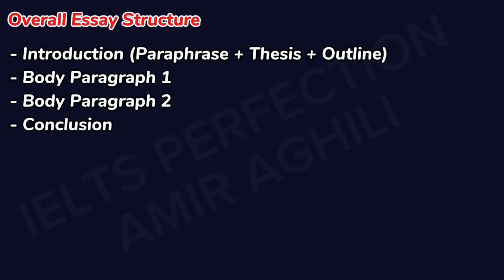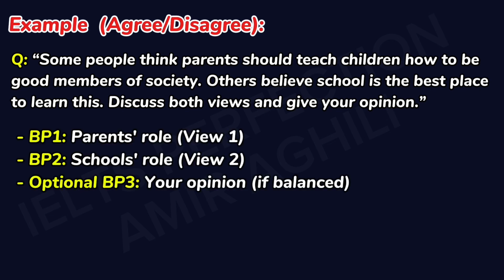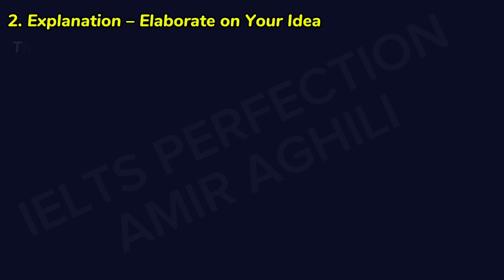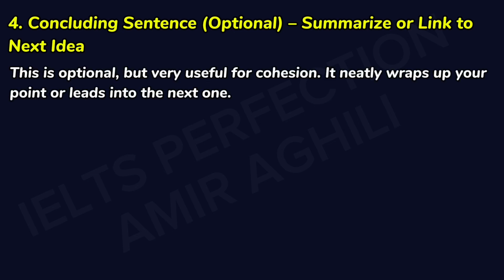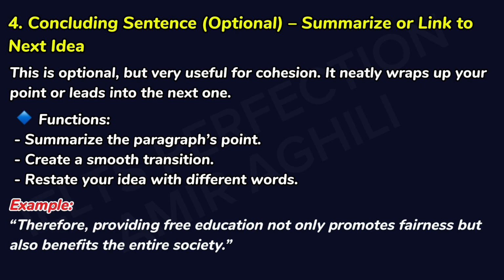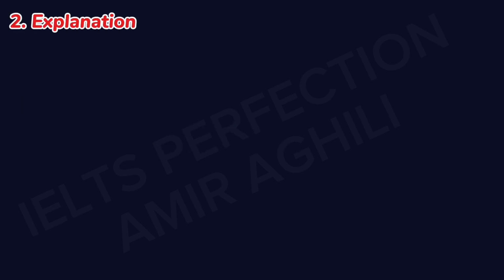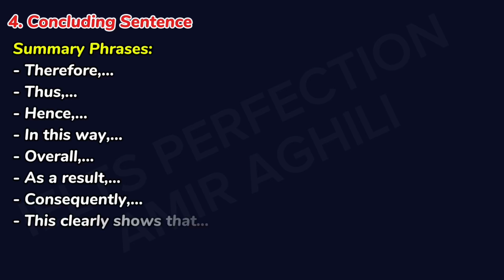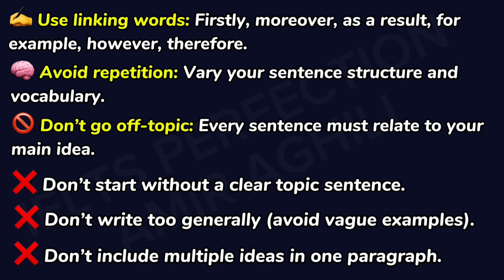Write Perfect Body Paragraphs for IELTS Writing Task 2 | Strategy + Examples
Struggling with your IELTS Writing Task 2 essay? In this video, you'll learn how to write strong body paragraphs that help you reach Band 7 and above. I’ll break it down step by step—from crafting a clear topic sentence, providing detailed explanations, giving real or hypothetical examples, and finishing with a strong concluding sentence.
Whether you're just starting out or aiming to boost your score, this video gives you all the tools and phrases you need to succeed in the IELTS Academic or General Training test.

🎯 What you’ll learn:

- How to structure body paragraphs in IELTS Writing Task 2
- Useful vocabulary, phrases, and connectors
- How to determine what to write in each paragraph
- Sample body paragraph (Band 7+ level)